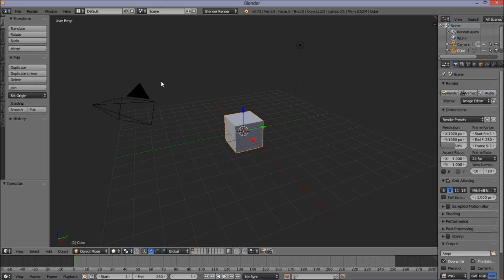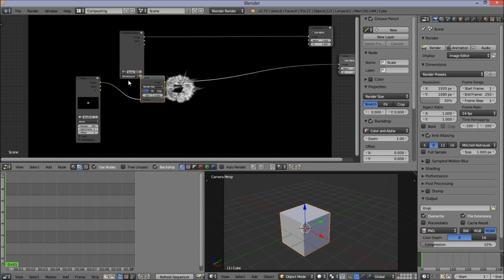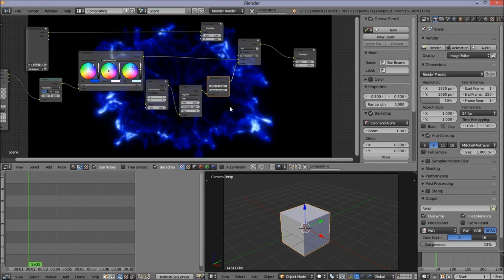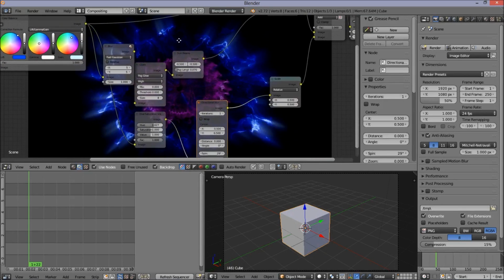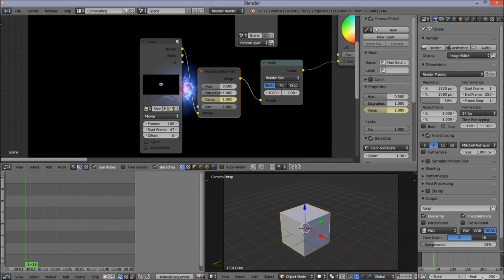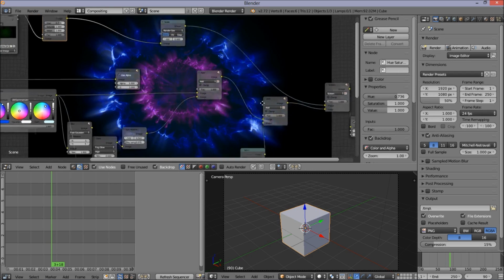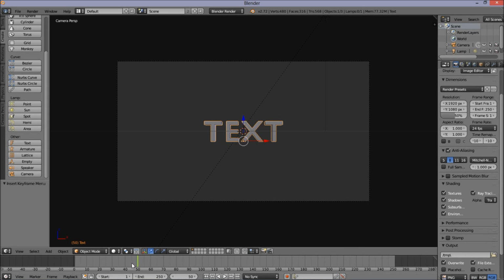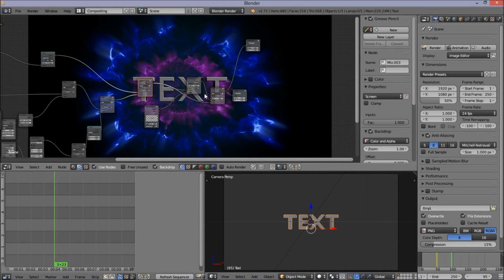How To Use Video Copilot Shockwaves In Blender | Blender 3D Tutorial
In this tutorial, we'll be showing you guys how to put a Shockwave Video from Video Copilot into Blender and edit its colors. You'll also learn some advanced ways to edit a Shockwave In Blender

So this is basically how to overlay a shockwave in Blender